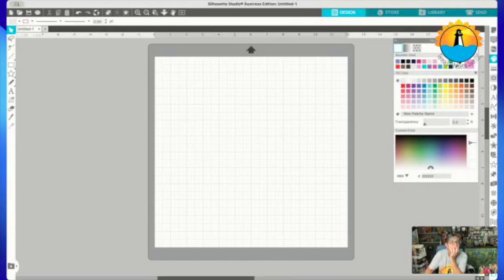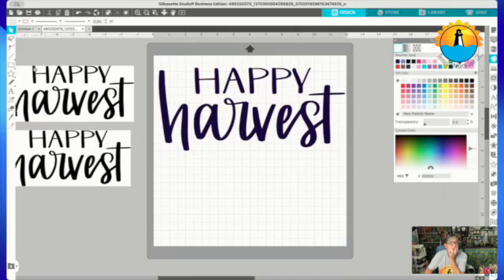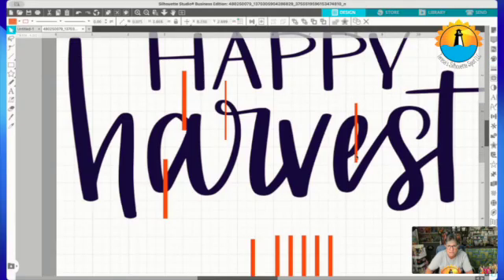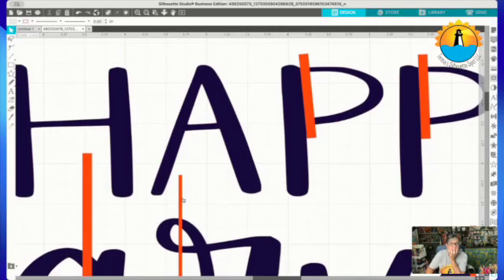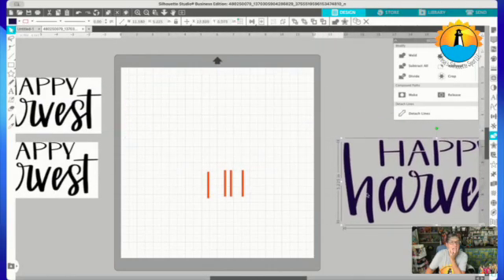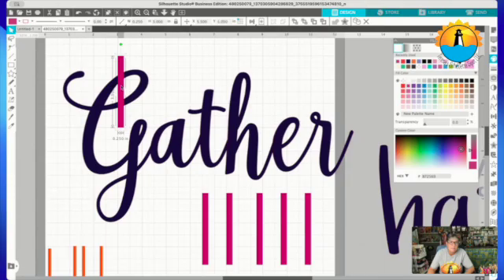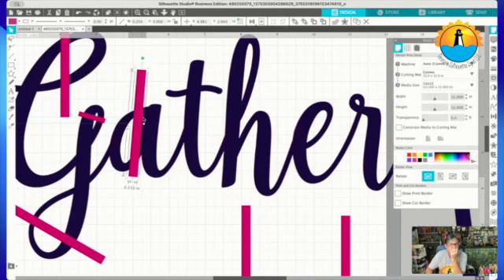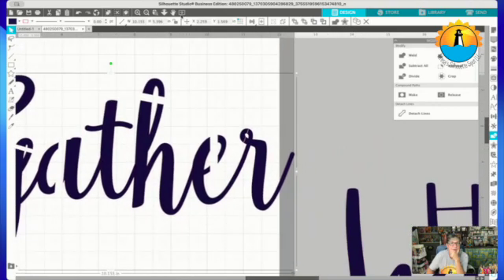Silhouette Studio Stencil Tricks You Need To Try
How to bridge in Silhouette Studio so you can make Reusa ble Mylar Stencils

❤️️🧹️LEARN HOW TO PAINT STEP BY STEP WITH ACRYLICS

?What topic or design would you like to see me paint?
Lighthouse? Succulents? Cats?

🤫Small Business coaching:
Learn how to Create multiple streams of revenue in your small business:

🧋HELP me out by buying me an iced coffee - nothing fancy! I really appreciate your support

Hi.

Welcome to Teresa’s Spot for All Things Art. I am a small business specializing in digital art, paint parties, art kits and painting workshops. I teach acrylic art step by step, brush stroke by brush stroke and color by color.
In 2016, I suffered a devastating loss.
Art helped me so my mission is to help others find joy through art. Art can be healing.
My sister was stolen away by a fatal disease, CJD, Creutzfeldt-Jakob Disease.
Art helped me cope so I am here to guide others to use art to cope with life's challenges.
Let's create a little joy and self care in your life through easy, simple and quick art projects.

Maybe painting can be your “me time” too or help you cope with life’s challenges.
I love all things sun, summer, beach, painting and iced coffee.

-teresa XO